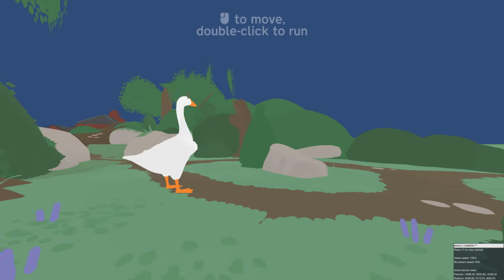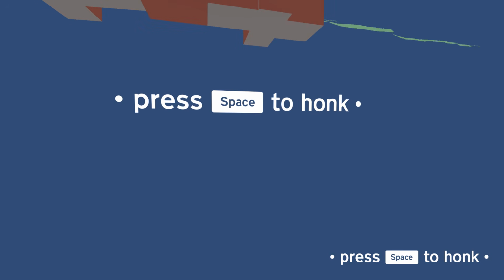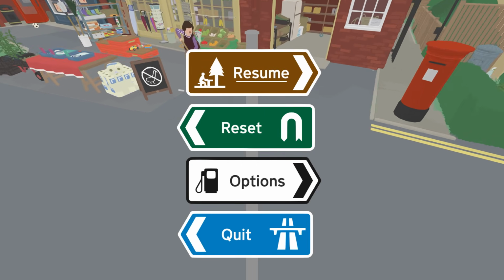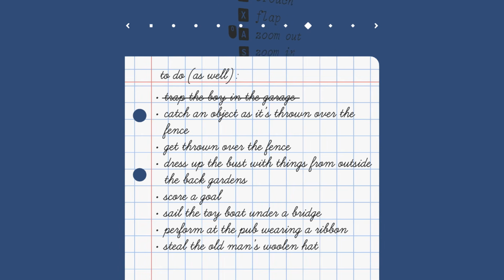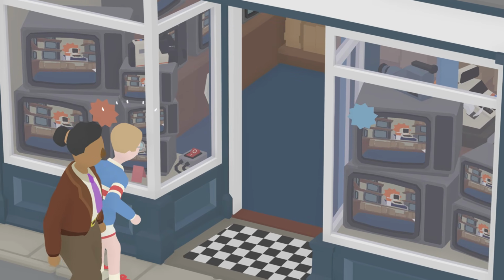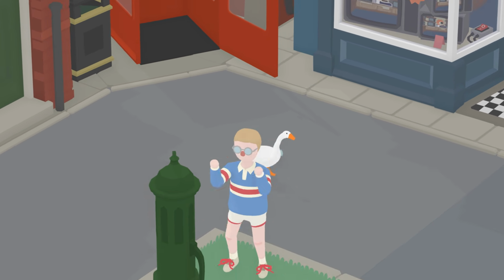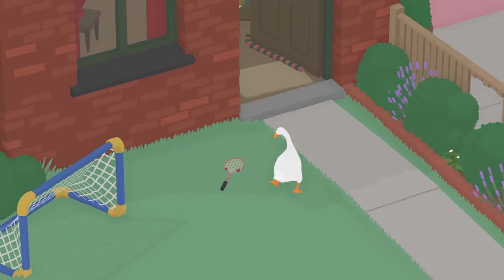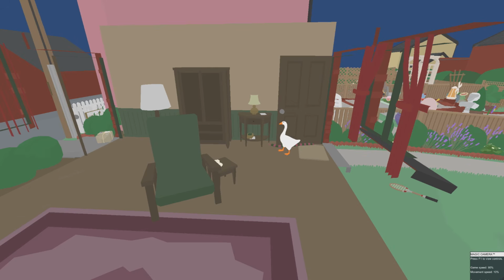Out of Bounds Discoveries in Untitled Goose Game - Boundary Break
Lets take the camera absolutely anywhere we want to learn more about Untitled Goose Game!

Fans have made a discord chat room if you guys like that stuff.